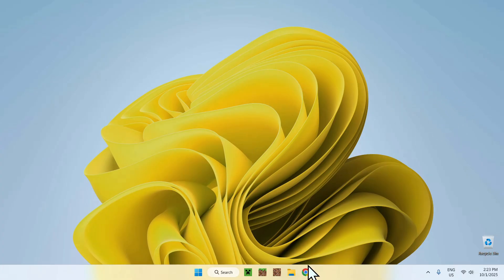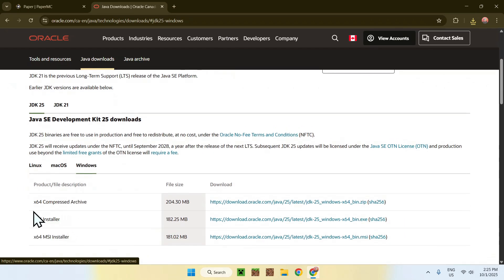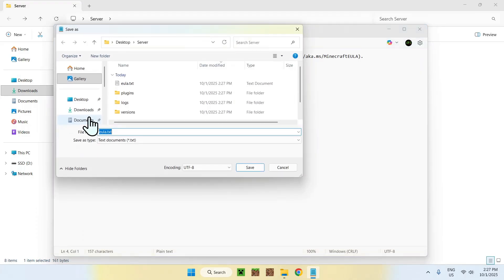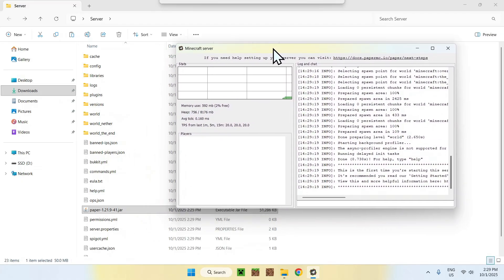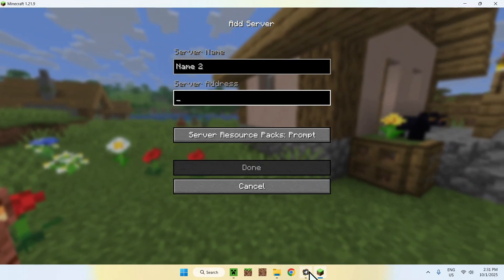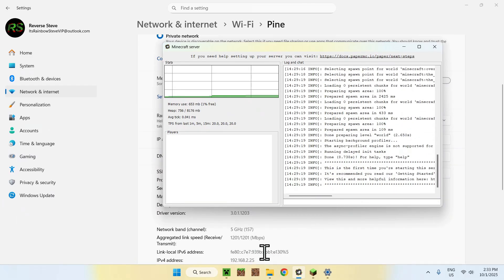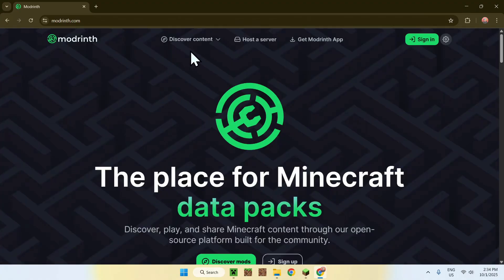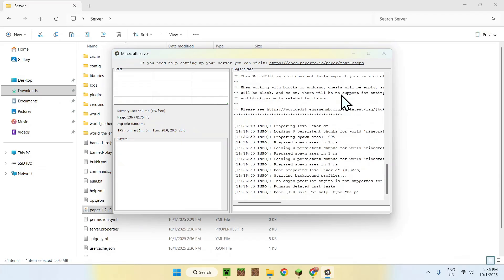How To Make A Paper Minecraft Server 1.21.9 | Minecraft Server Hosting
[ Information ]
In this video you will learn how to set up a paper Minecraft server. Paper is a Minecraft server software that lets you use plugins to change how Minecraft works and help customize the gameplay of the server.

[ Minecraft Paper Server 1.21.9 Categories ]
How To Make A Free Minecraft Java Server On Windows
How To Set Up A Minecraft Java Paper Server 1.21.9
How To Make A Free Minecraft Bedrock Server
How To Make A Free Minecraft Java Server
How To Make A Minecraft Paper Server
How To Get Plugins In Minecraft Server
How To Get Plugins In Minecraft 1.21.9
How To Port Forward Minecraft Server
How To Make A Minecraft Server Java
How To Make Minecraft Server 1.21.9
How To Make Minecraft Server
Best Minecraft Server Hosting
Minecraft Server Hosting Free
Minecraft Paper Server 1.21.9
Best Minecraft Plugins 1.21.9
Host Minecraft Server On PC
Host Minecraft Server Free
Minecraft Server Windows
Minecraft Server Hosting
Minecraft Plugins 1.21.9
Minecraft Paper Server
Paper Minecraft Server
Minecraft Server Setup
Host Minecraft Server
Server Hosting 1.21.9
PaperMC 1.21.9
Server Hosting
PaperMC

- Finnvian